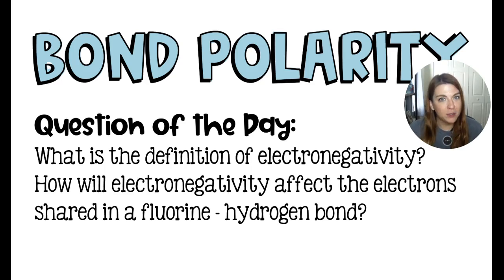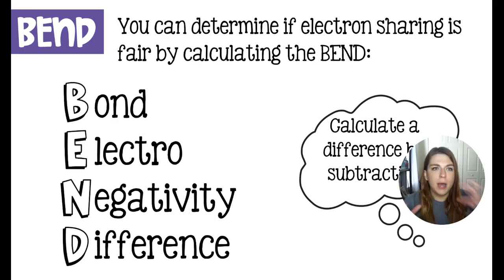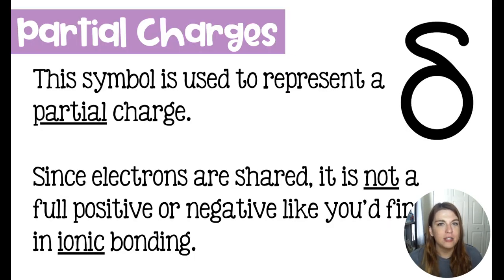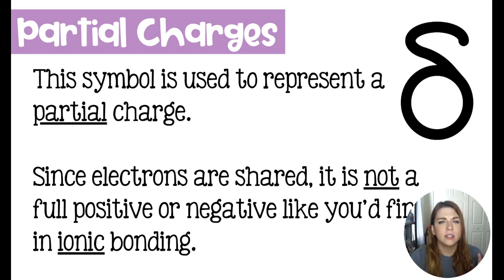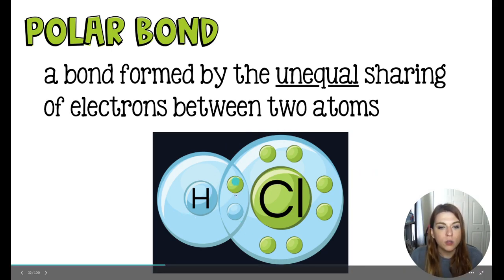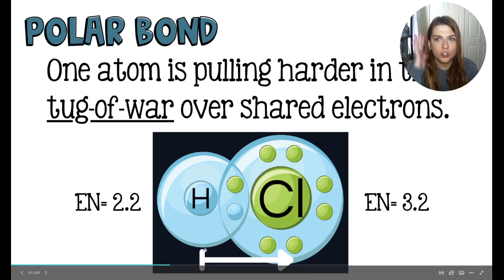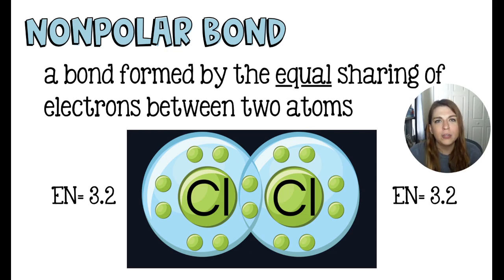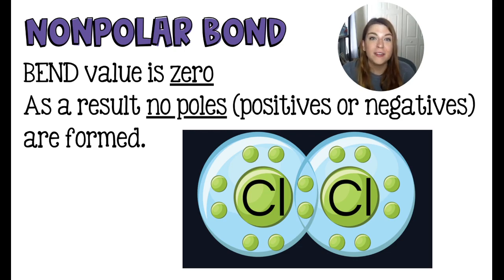Polar Bonds and Bond Polarity - BEND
Unit 5: Intermolecular Forces
Lesson 1: Polar and Nonpolar Bonds

 In this lesson I'll teach you the difference between polar covalent bonds and nonpolar covalent bonds by evaluating the bond electronegativity difference (BEND).